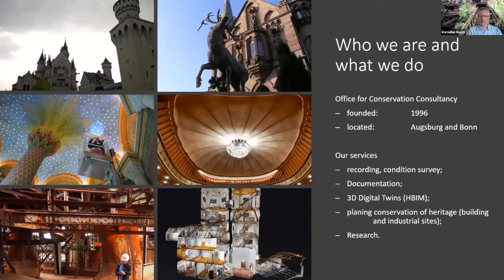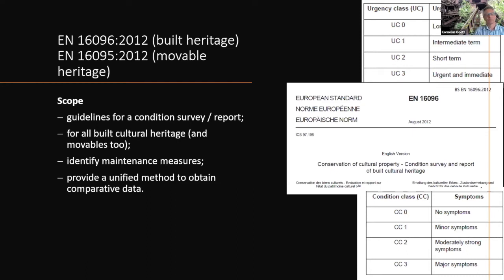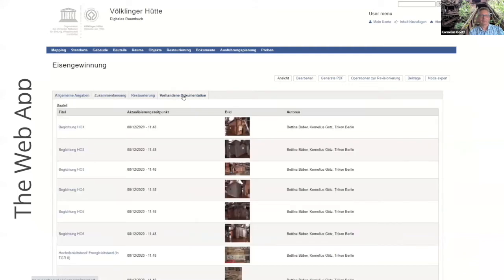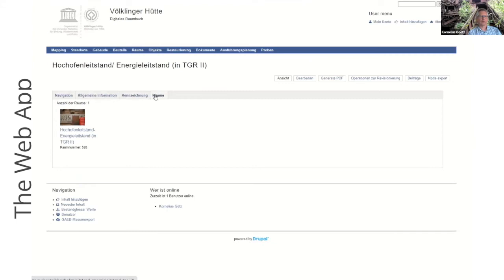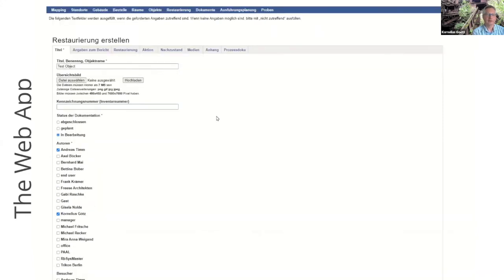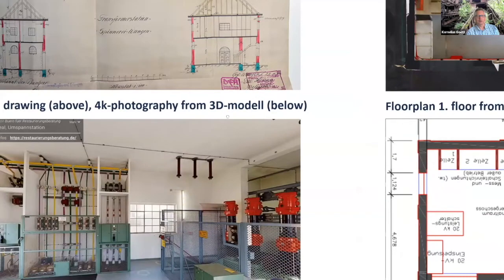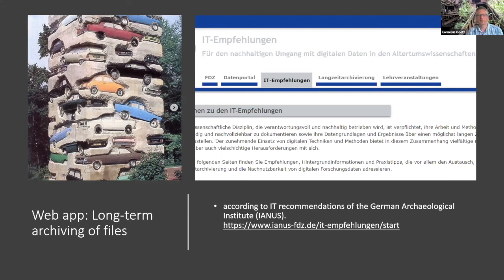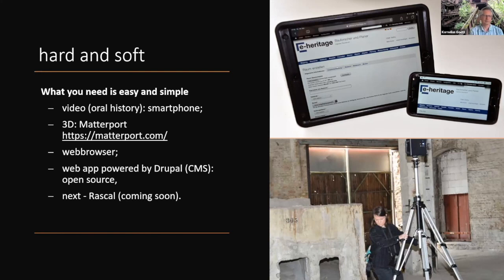3D-Modelling and Recording Using a Web App – Kornelius Goetz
3D-Modelling and Recording of the Inventory by a Web App
Kornelius Goetz, Office for Conservation Consultancy, Meitingen
10 June 2021

This presentation introduces a web application which was developed specifically for documenting architectural and cultural heritage. For each project there are different templates for buildings, rooms, inventory, and recording damage and diagnosis and for documentation or conservation purposes. The templates serve as a checklist for the creation of the inventory and for recording damage and are derived from two European standards. The web app integrates 3D models from Matterport via an API. Models can be measured on screen with an accuracy of about one centimetre. Given these features, the web app presents a number of advantages over other commercial offerings.

This presentation was delivered at the (en)coding Heritage Seminar Series, which brough together researchers working at the cutting edge of digital technologies, humanities and heritage science. The session was dedicated to Mapping Real and Imagined Sites. The full programme can be found

Organised and chaired by Dr Lia Costiner (University of Oxford) and Dr Leonardo Impett (Durham University) for the Oxford (en)coding Heritage Network